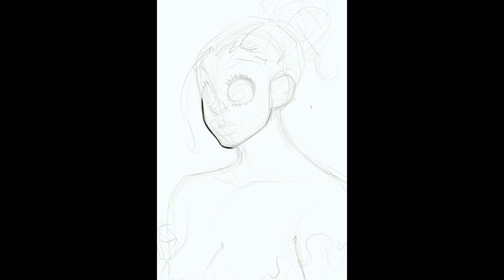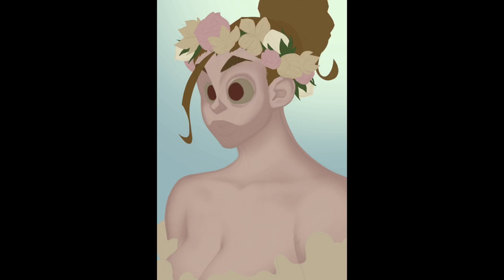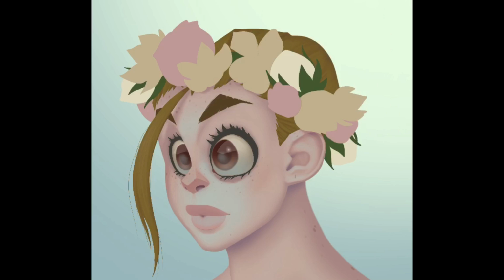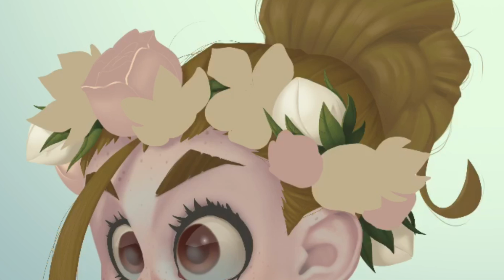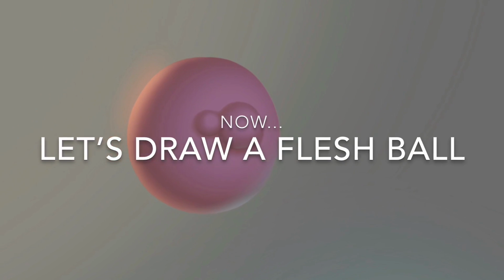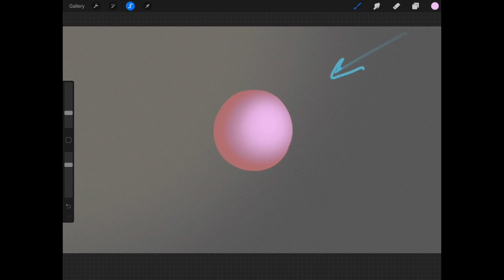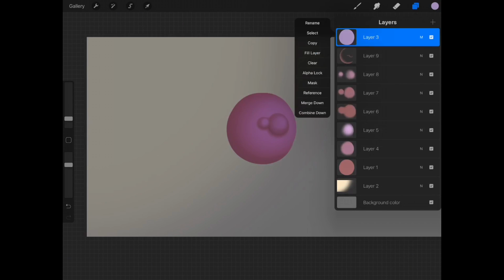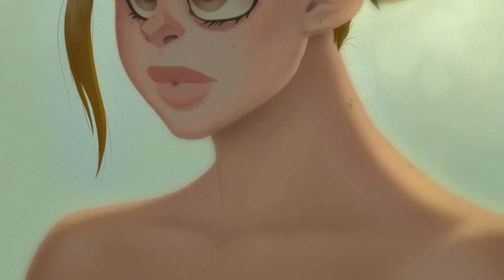Ep. 71| Flower - Procreate 4 Demo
Tried some fun stuff on this one.  Really enjoyed working on it.  There's a more detailed breakdown of some of the techniques in the second half of the video.  Hope you dig it!